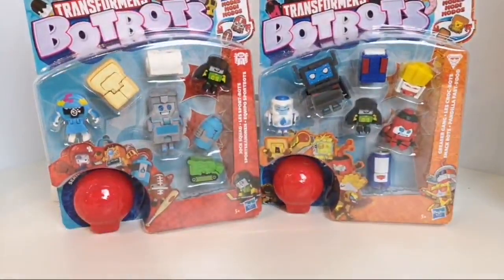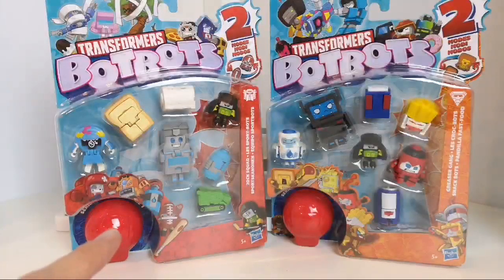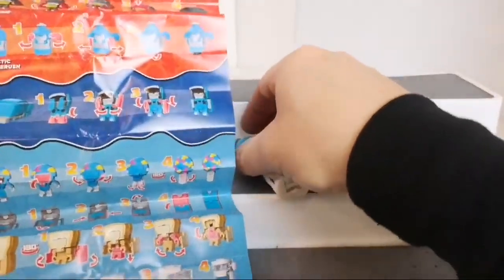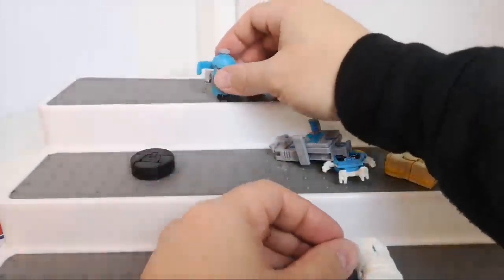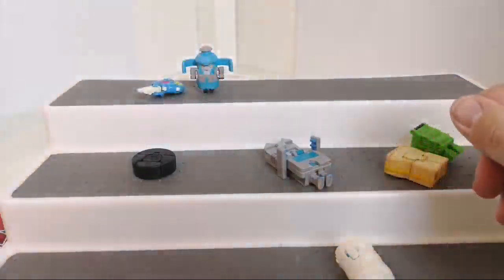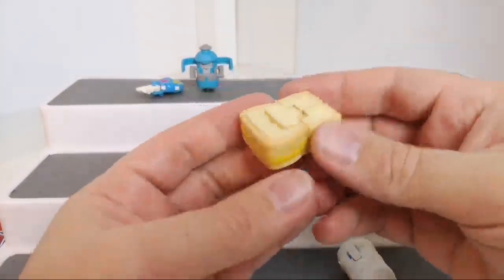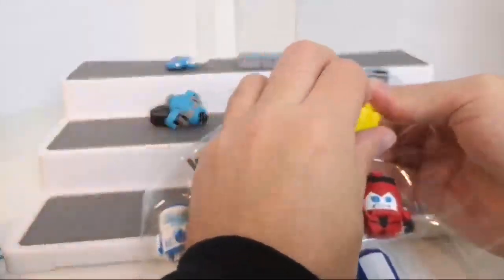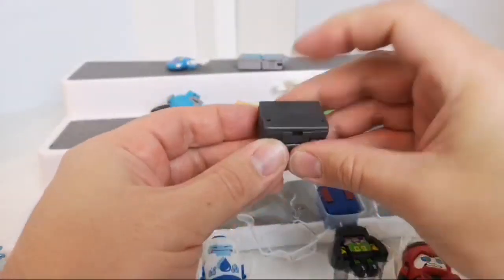Transformers Botbots Live Review